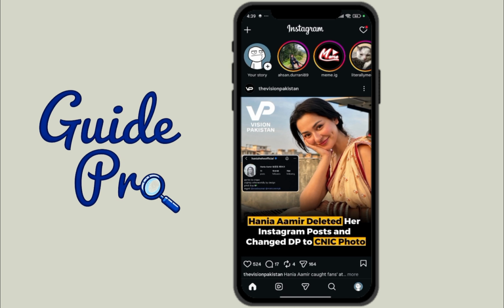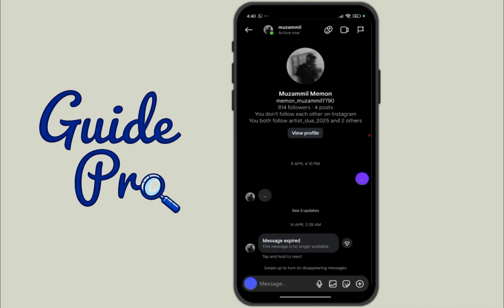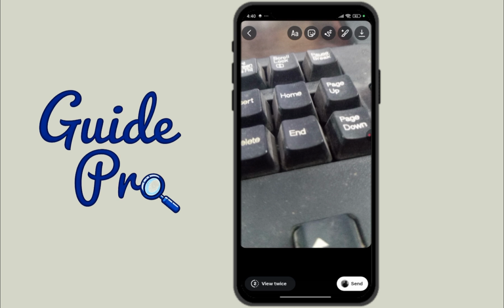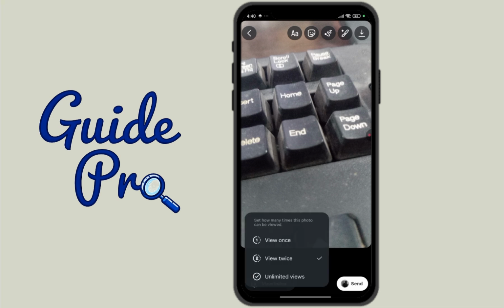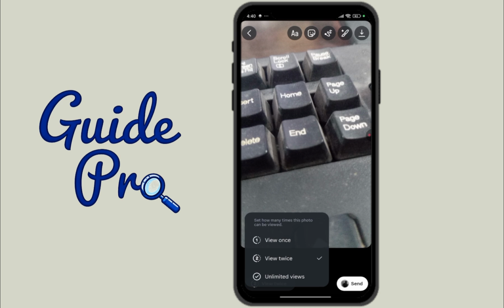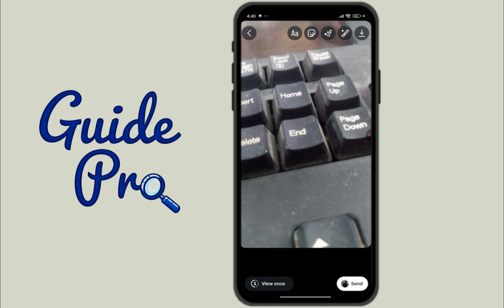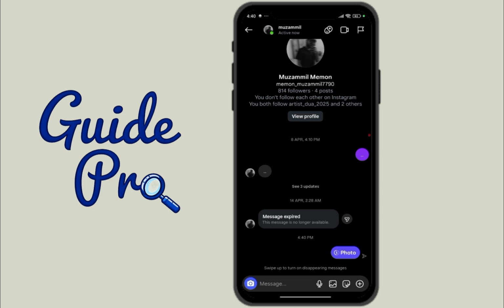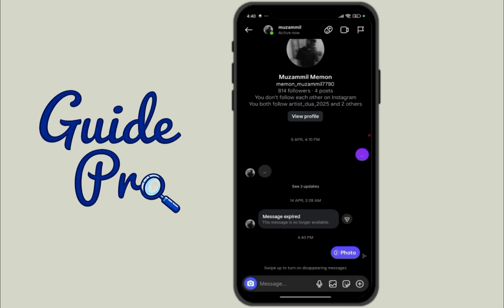How To Send Disappearing Photos on Instagram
Want to send disappearing photos on Instagram? In this video, I’ll show you how to send View Once photos that automatically disappear after being opened.

This feature works inside Instagram DMs and is perfect for private temporary photos.

✅ Send disappearing photos on Instagram
✅ Use Instagram View Once feature
✅ Send temporary messages in Instagram DMs
✅ Instagram disappearing photo tutorial